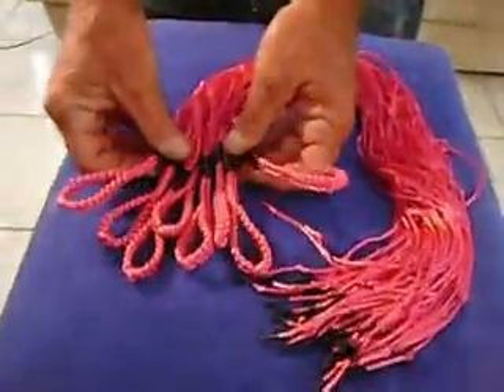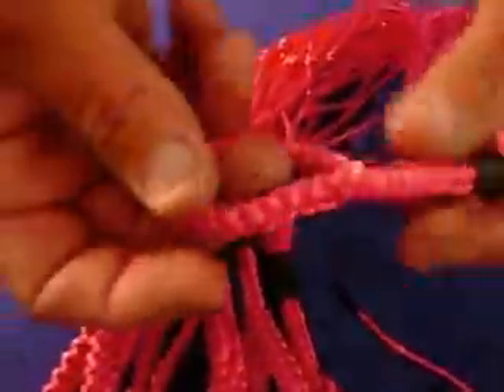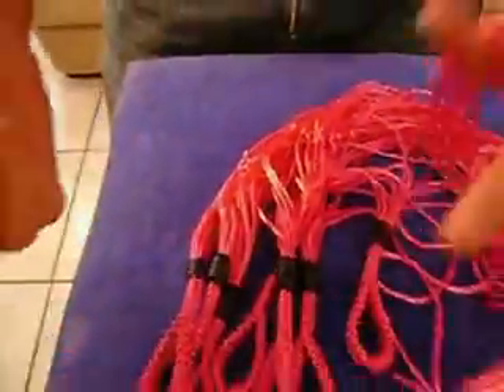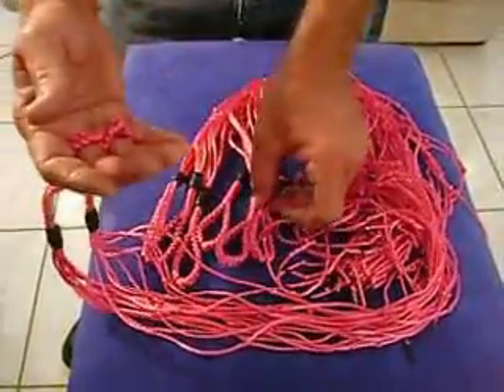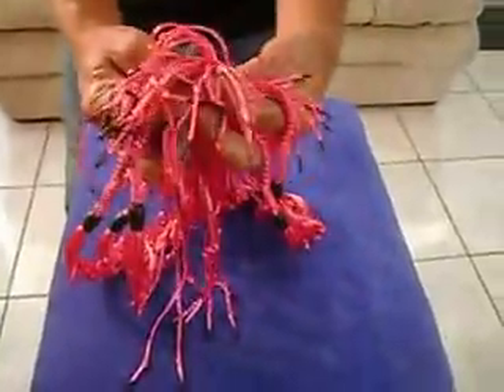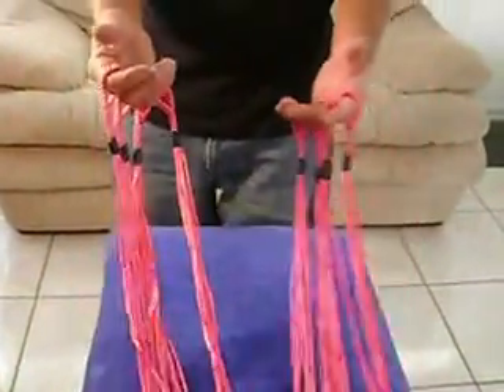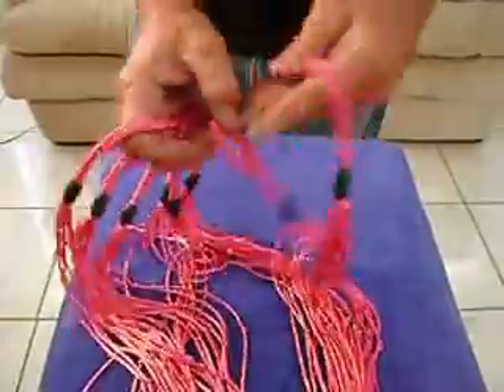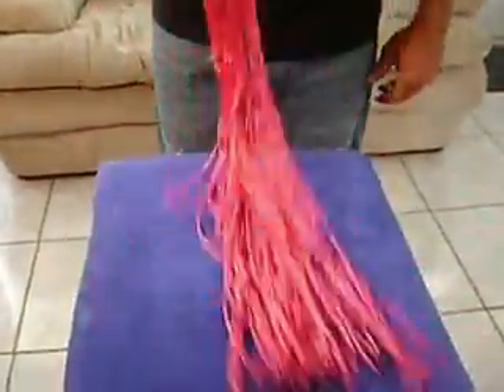Hot Pink Rubber Tipped Cat of Nine Finger Flogger SET